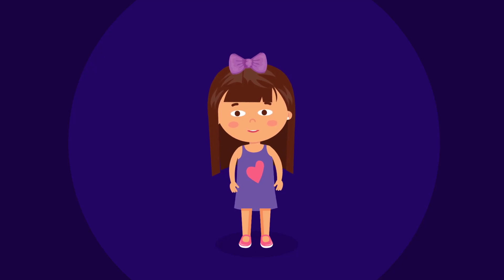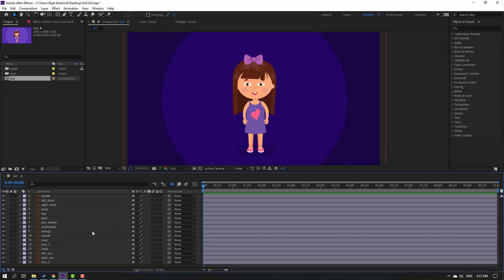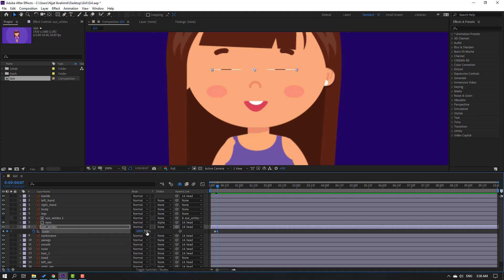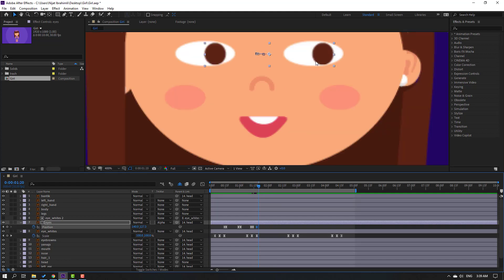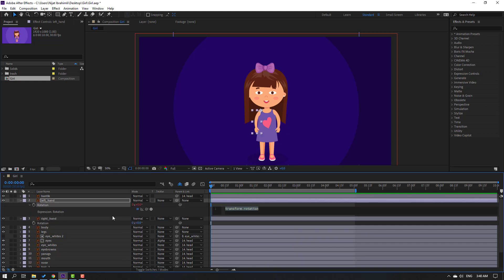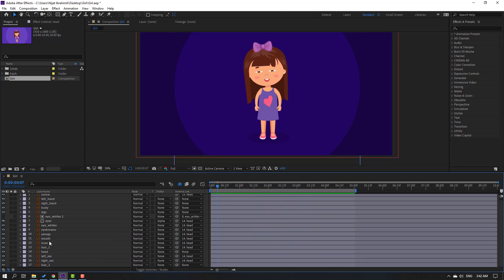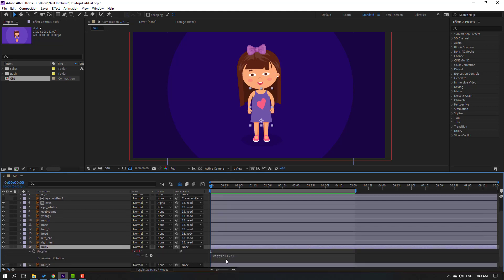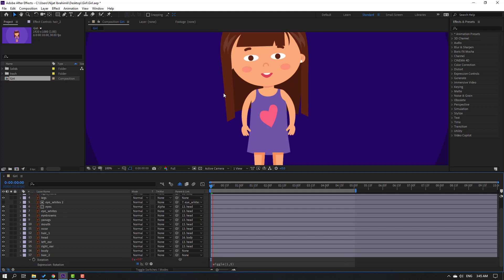Animation with Expressions, but HOW ?! - After Effects Character Animation Tutorial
Hi guys, welcome to my new After Effects tutorial. In this tutorial i will show how to create character animation with only expressions in Adobe After Effects. Let's get started!